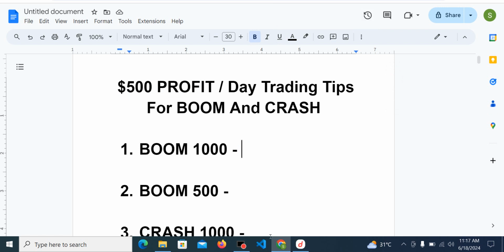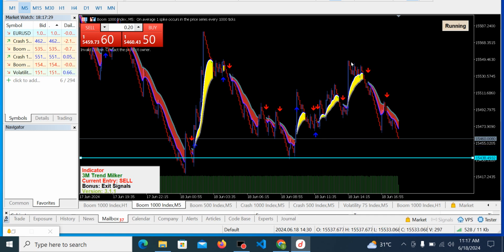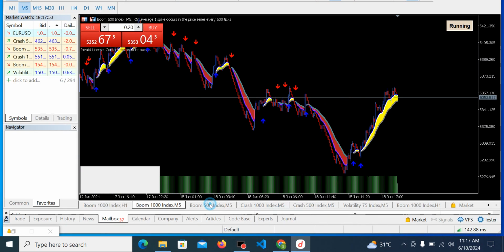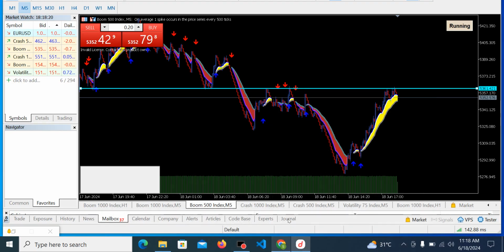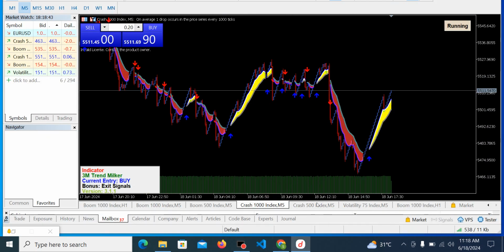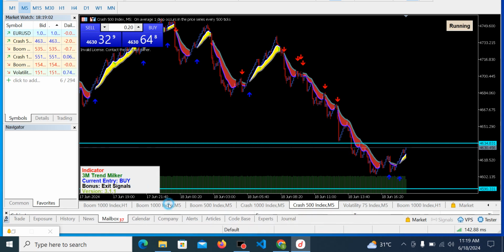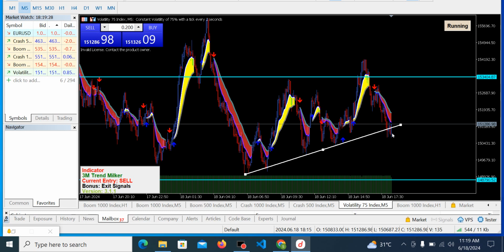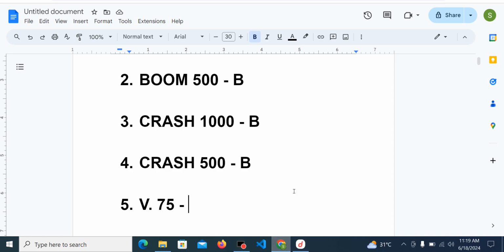🔴 MAKE $500 TRADING BOOM AND CRASH Vol. 933